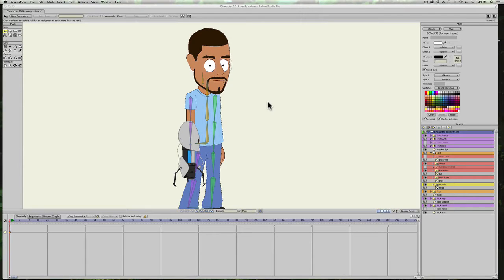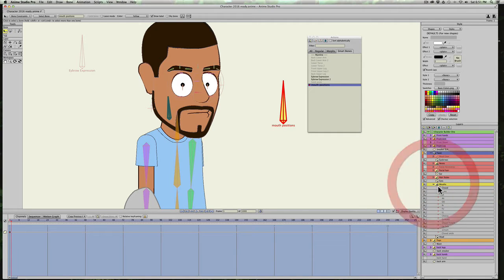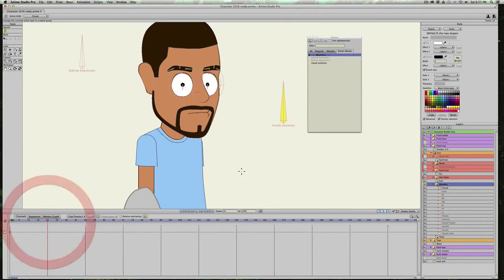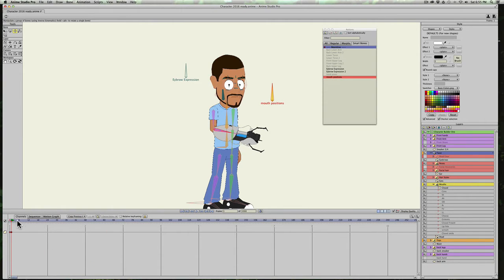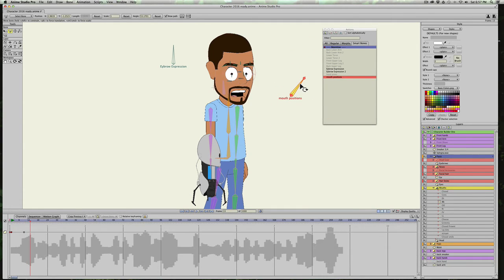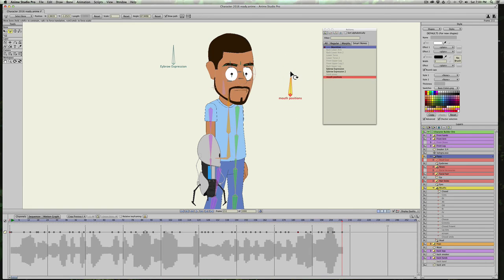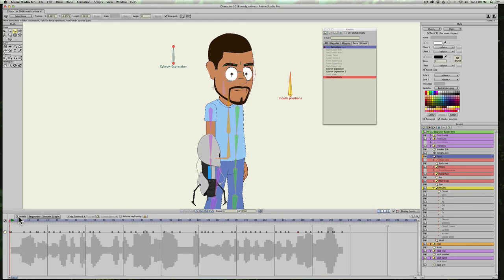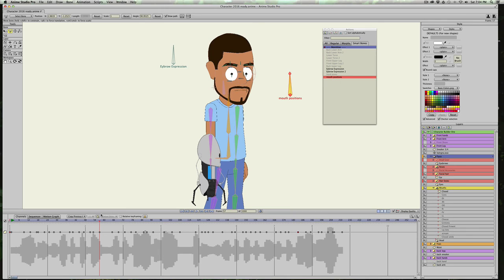Using smart bones with switch layers UPDATE Anime Studio Pro - MOHO Pro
This is a follow up to the "Switch Layer Dials" tutorial.  It is just a faster easier way to set up a smart bone to control switch layers!

In this video I'm using it to rig a mouth switch layer to a smart bone and then us the bone to help me lip sync!

A 1000 thank you's to Victor Paredes for clueing me in on how to set this up the easy way and to show me how to use the copy previous keyframe function in Anime Studio! Awesome all day!!!